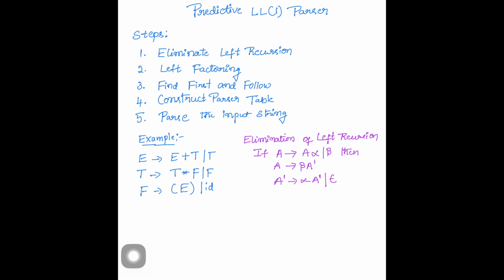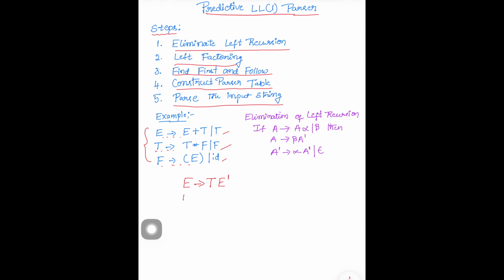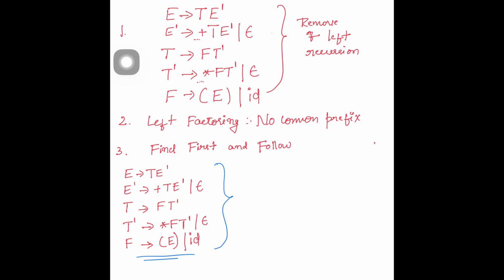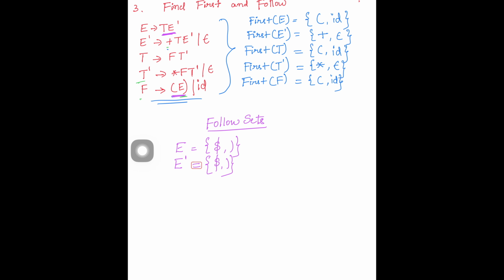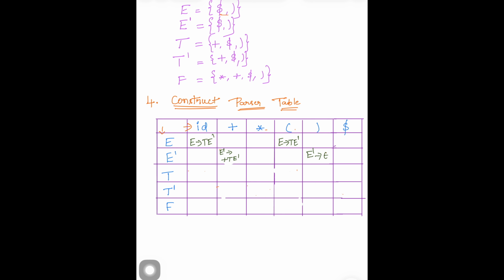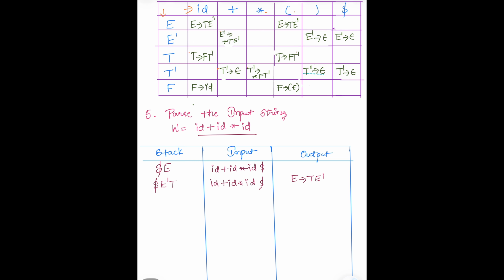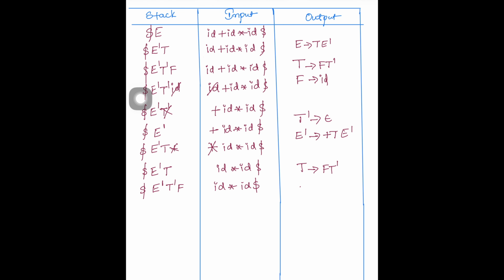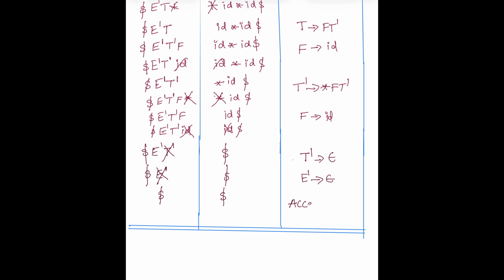Predictive LL(1) Parser: Detailed Explanation | Compiler Design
In this video, I explain the Predictive LL(1) Parser in Compiler Design and demonstrate how to parse an input string step by step. I cover the parsing process using the predictive parsing table, stack operations, input matching, and the final acceptance of the string in a simple and easy-to-understand way.

Topics Covered:

1. Elimination of Left Recursion
2. Left Factoring
3. Finding FIRST and FOLLOW Sets
4. Constructing the Predictive LL(1) Parsing Table
5. Parsing the Input String Step by Step

This video is designed to help students understand the complete LL(1) parsing process in a simple and easy-to-follow manner. It is useful for Compiler Design exam preparation, interviews, and presentations.